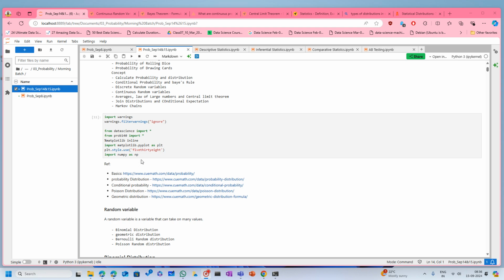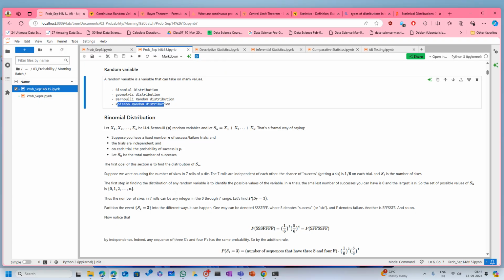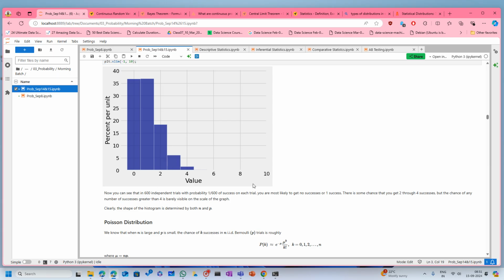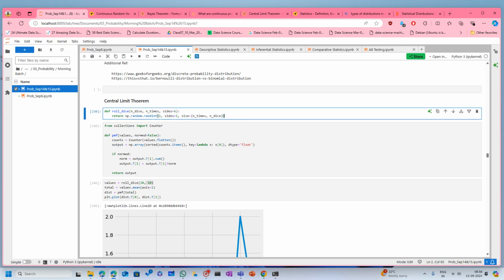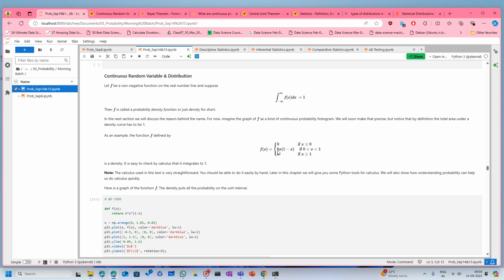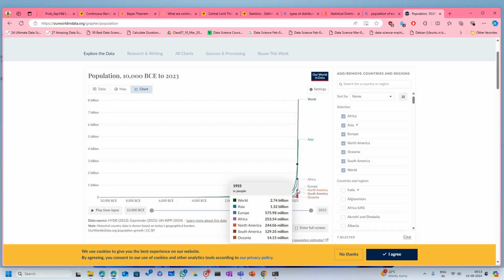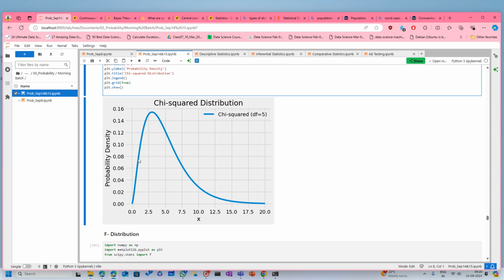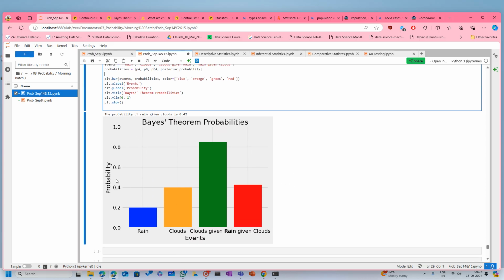04 Continuous Random variable & distributions